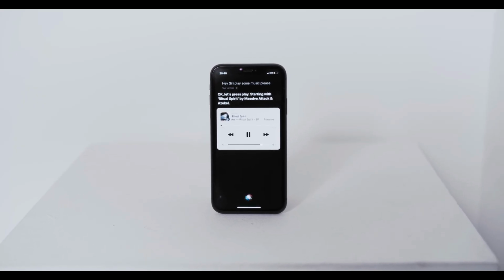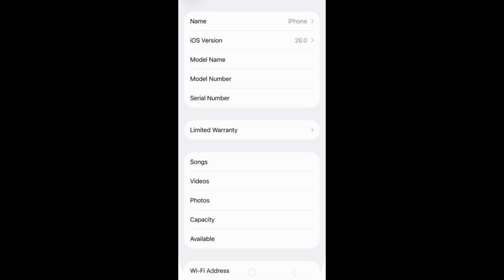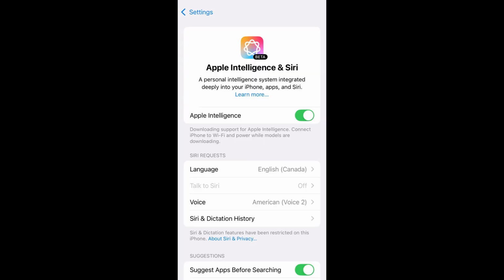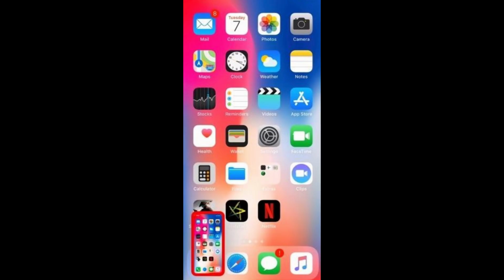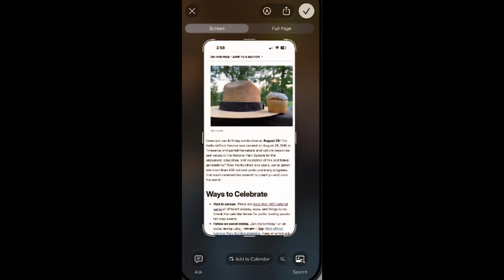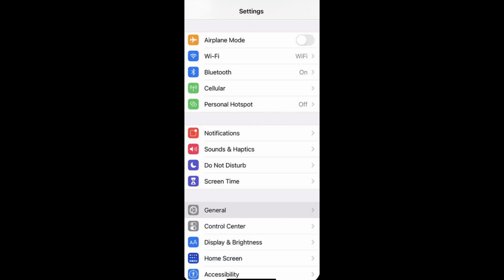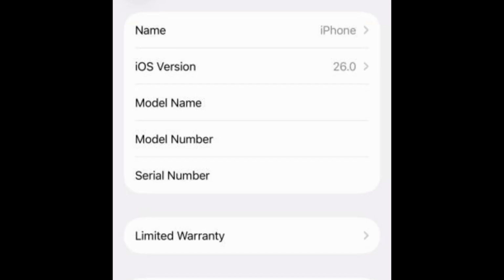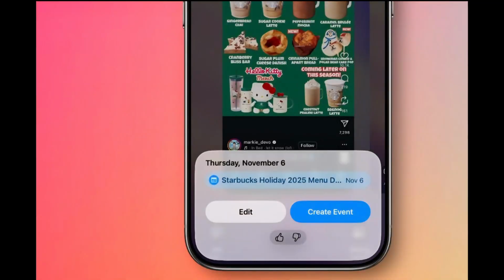iOS 26 Visual Intelligence Missing? Check Apple Intelligence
Can’t find Visual Intelligence after updating your iPhone to iOS 26? You take a screenshot, but the Search, Ask or other Visual Intelligence controls do not appear at the bottom of the screen.

✅ Step 1: Open Settings on your iPhone
✅ Step 2: Go to General - About
✅ Step 3: Confirm that the phone is running iOS 26
✅ Step 4: Install the latest available iOS 26 update
✅ Step 5: Confirm that the iPhone supports Apple Intelligence
✅ Step 6: Open Settings - Apple Intelligence & Siri
✅ Step 7: Make sure Apple Intelligence is enabled
✅ Step 8: Check the selected language and region
✅ Step 9: Open a safe application or demonstration webpage
✅ Step 10: Press the Side button and Volume Up together
✅ Step 11: Look for Search and Ask at the bottom of the screenshot
✅ Step 12: Highlight a specific object when testing visual search
✅ Step 13: Restart the iPhone after changing important settings
✅ Step 14: Check future software updates if the feature remains unavailable

⚠️ Tip: Visual Intelligence is not available on every iPhone that can install iOS 26. The device must also support Apple Intelligence.

Chapters:
00:00 iOS 26 Visual Intelligence missing
00:26 Confirm the installed iOS version
00:43 Check Apple Intelligence compatibility
01:05 Test Visual Intelligence with a screenshot
01:27 Protect private screenshot information
01:58 Check language, region and availability
02:18 Final troubleshooting recap
02:34 End

Did the Search and Ask controls appear after enabling Apple Intelligence, or is Visual Intelligence still missing from your screenshots?

For more iPhone, iOS and Apple Intelligence troubleshooting guides: @TechFix-Guides